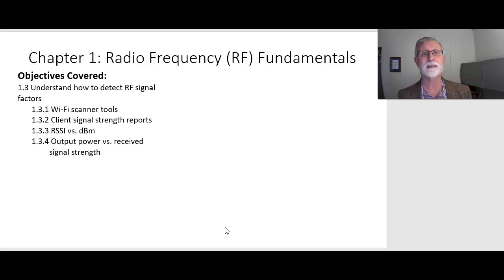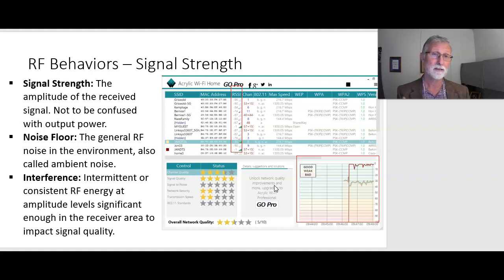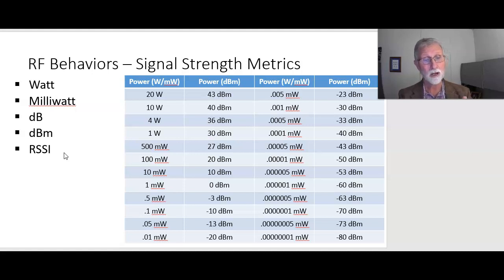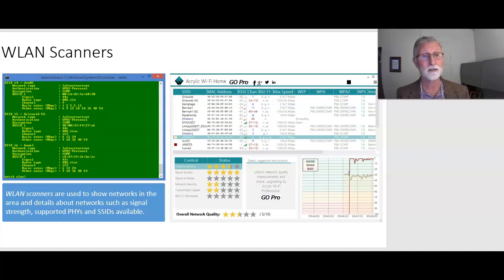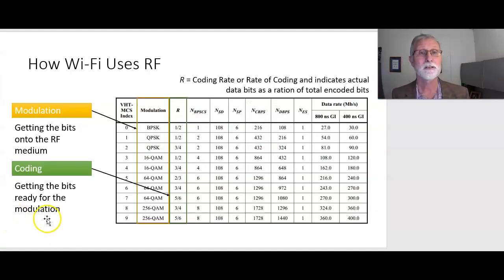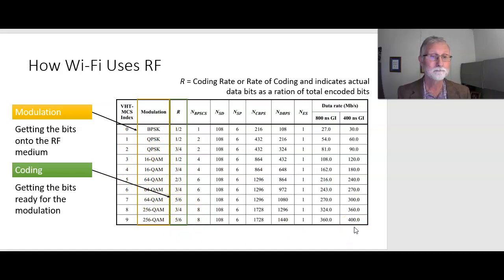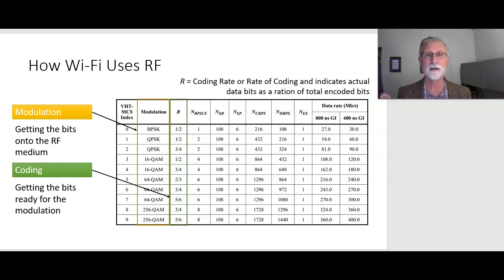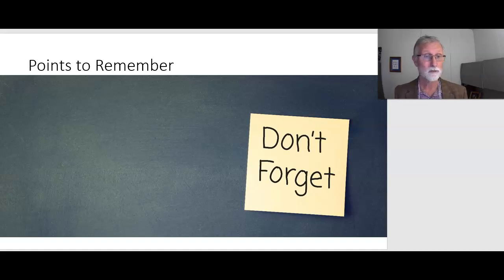FA20 NET175 Session 4 Lecture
Lecture of Session 4 material chaptr 1 pages 17 to 28